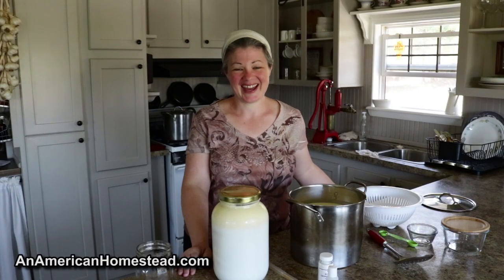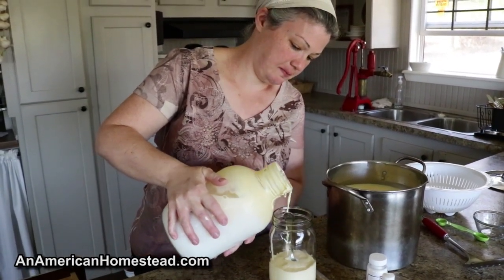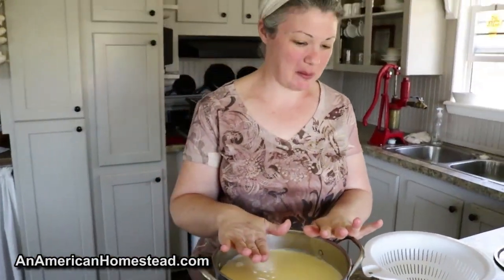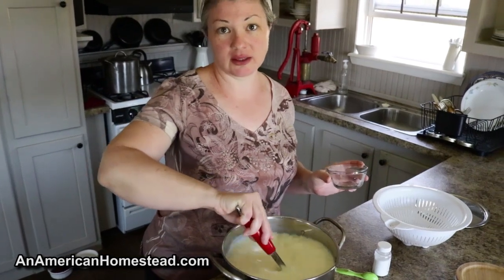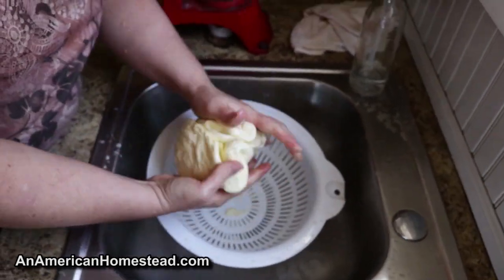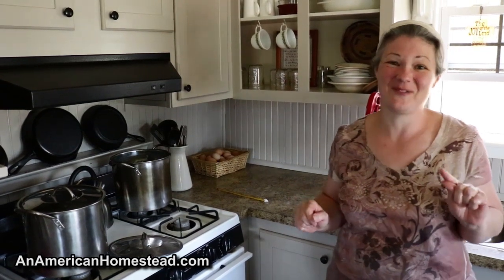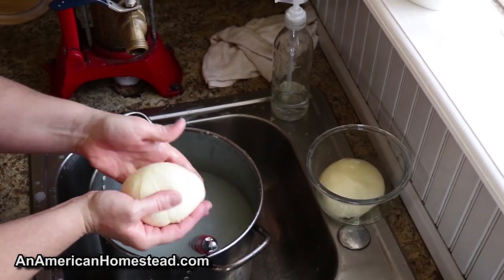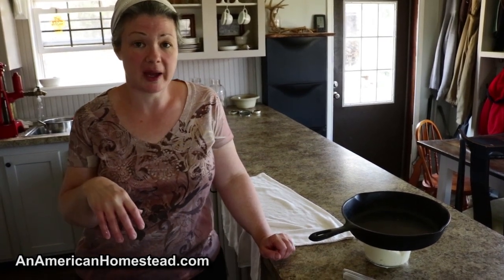The Only Cheese Recipe You'll Ever Need - Raw Milk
Cheese making is now a big thing around the homestead.  We take farm raised raw milk and in 30 minutes make delicious mozzarella cheese. Its a very simple process and anyone can do it.

Happy cheese making!